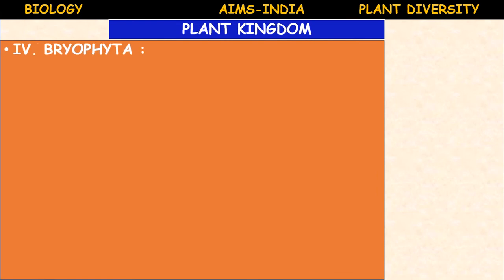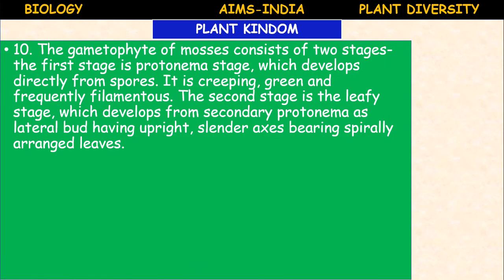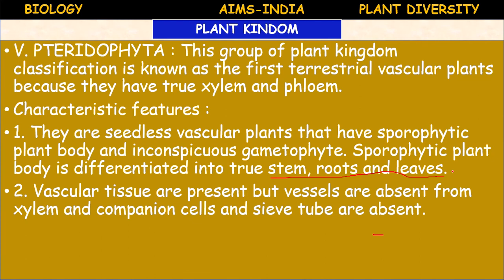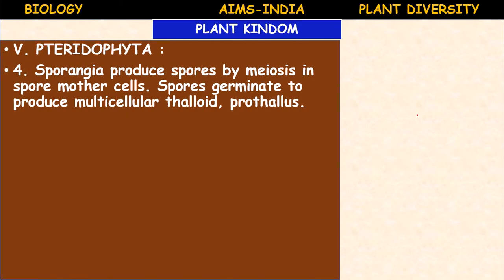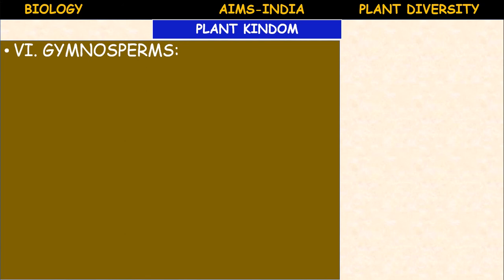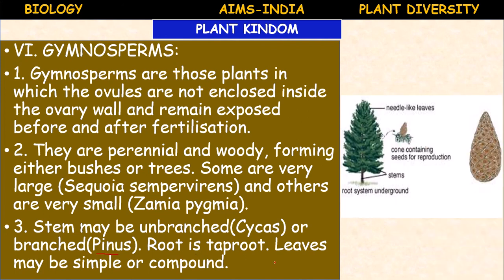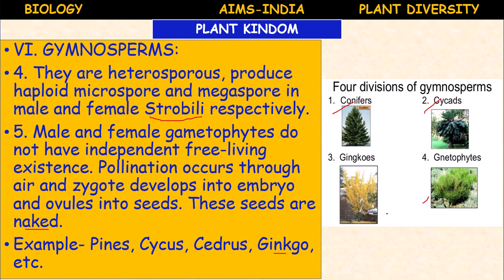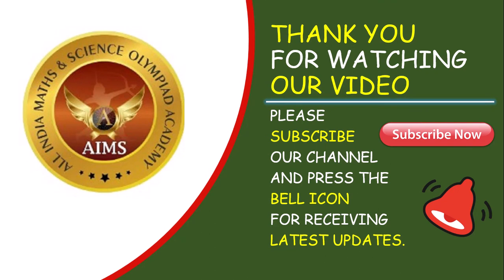9TH | TOPPERS' | BIOLOGY | DIVERSITY IN PLANT KINGDOM | PART 04 | AIMS INDIA